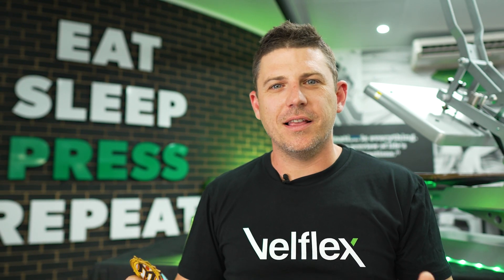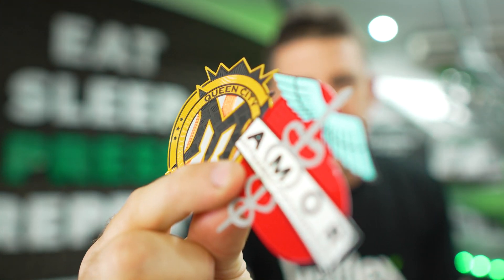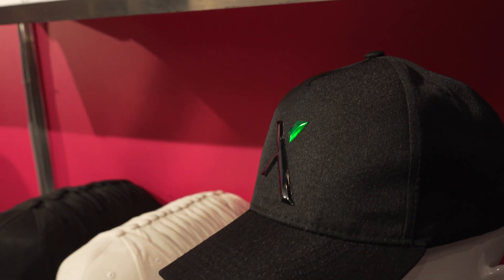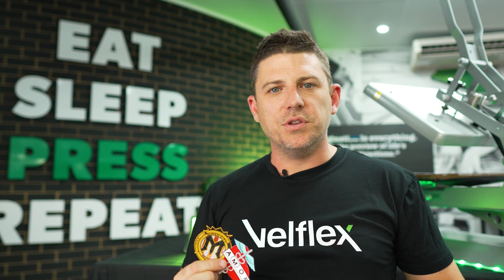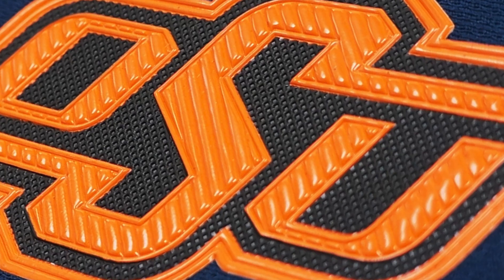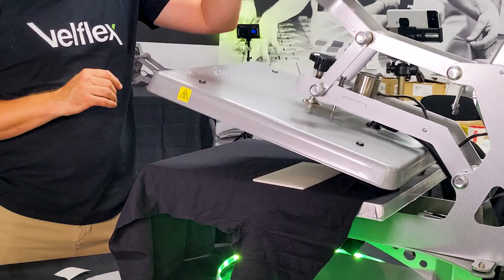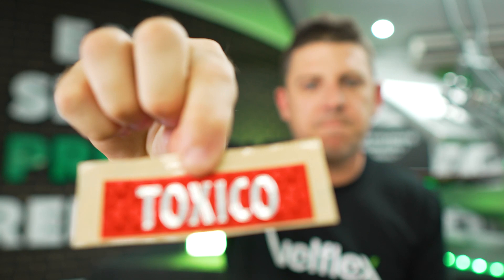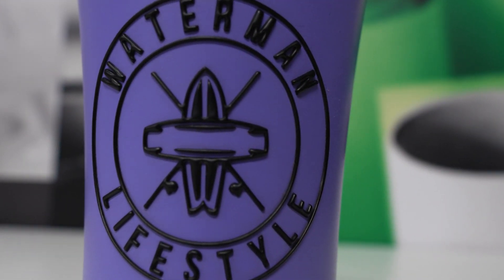What is UltraColour3D™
🌟 Elevate your style with UltraColour 3D™ – the game-changer in dimensional heat transfer badges! 🚀

🔍 UltraColour 3D™ Overview
Unleash the power of dimensionality with UltraColour3D™ – your go-to solution for heat press applications! 🎨 This revolutionary transfer option crafts a raised, dimensional shape that stands out from the crowd, and offers you the freedom to explore special colours and textures like mesmerising metallics. It's not just a badge; it's an experience!

🧵 Alternative to Embroidery
Say goodbye to traditional embroidery and welcome the future of badges! 🏅 UltraColour 3D™ serves as a dynamic alternative, perfect for sportswear that demands a bold statement. Ideal for team badges, this product offers a pronounced pop that catches the eye. Perfect for areas where logos can be smaller but demand a more pronounced effect, it delivers finer detail and an array of color options for a vibrant appearance.

🏅 Adhesive Sticker Version
But wait, there's more! 🌈 UltraColour 3D™ isn't just limited to fabric – we've got a sticker version too! With a 3M adhesive backing, this innovation is perfect for hard goods like drink bottles and cases. Your creativity knows no bounds – stick it on and watch the magic happen!

🌐 Versatile Applications
UltraColour 3D™ is not just a badge; it's a gateway to endless design possibilities! 🌟 Applicable to a range of items, this dimensional raised 3D badge transfer enhances the aesthetic appeal of various products. Whether you're into fashion, accessories, or personalized items, UltraColour 3D is here to elevate your creations with its unique features.

Revolutionize your designs, make a statement, and let your creativity run wild with UltraColour3D™. 🚀 Upgrade your heat transfer game and bring your creations to life in the third dimension! 🔥✨